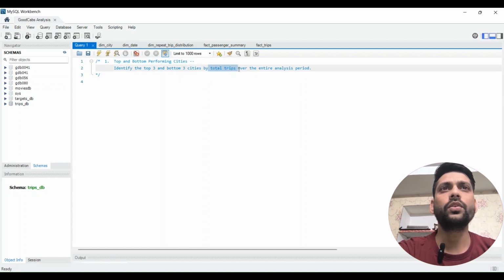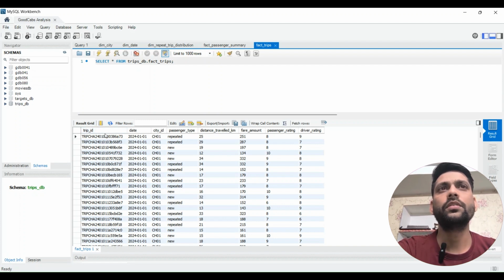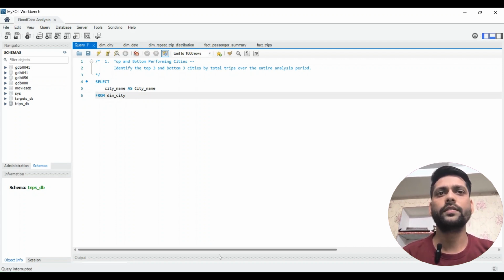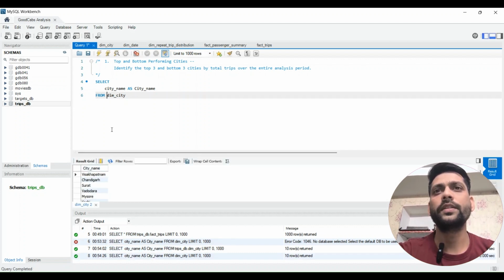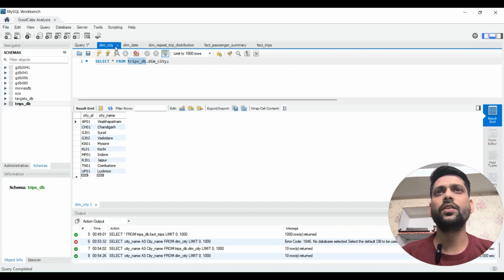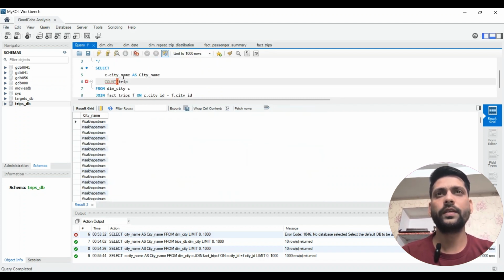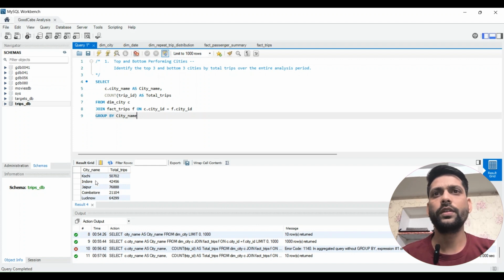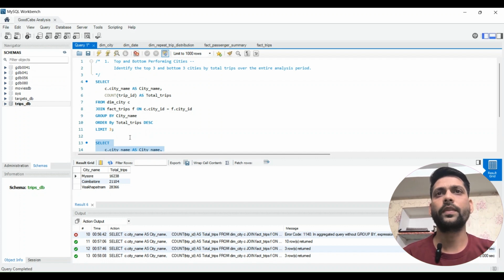Find Top and Bottom Performers in SQL | End-to-End Data Analyst Project (Part 2)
End-to-End Data Analytics project | Problem Statement to Presentation

Dive deeper into the GoodCabs Analysis Project in this second part, where we identify the top and bottom-performing cities based on the dataset's insights. This video demonstrates SQL techniques and analytics methods to extract meaningful performance metrics, helping businesses optimize their operations.

Key Highlights:
- Using SQL queries to rank cities by performance.
- Identifying key metrics for success and underperformance.
- Techniques for sorting and filtering data effectively.

If you're preparing for data analytics projects or SQL-based interview questions, this tutorial will guide you through practical approaches and best practices.